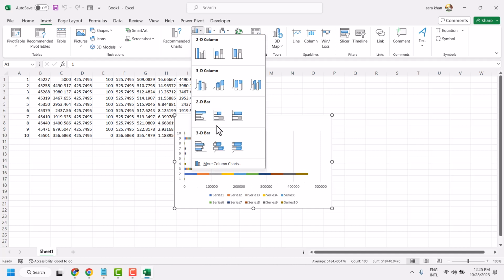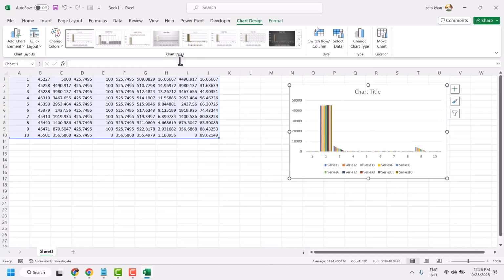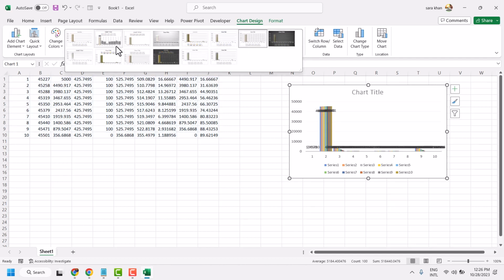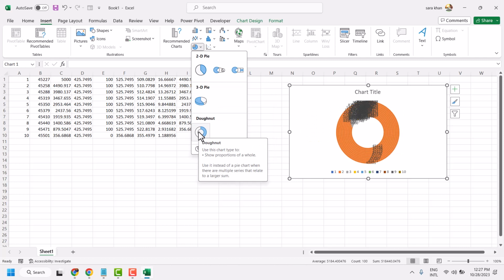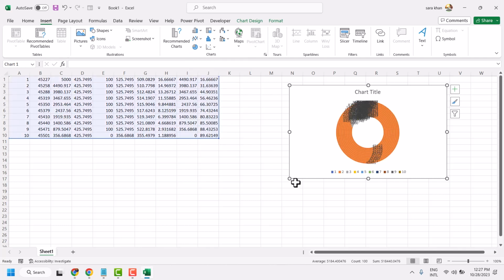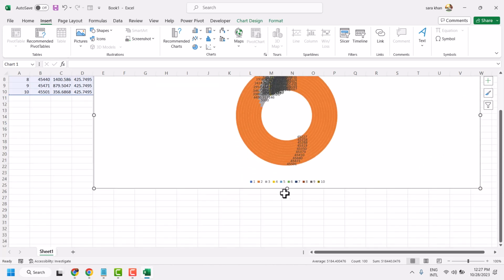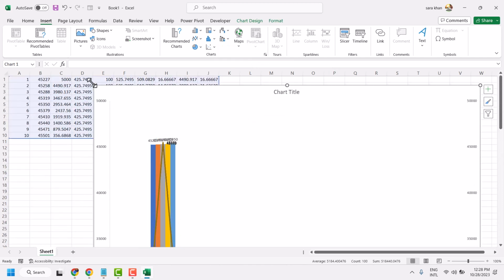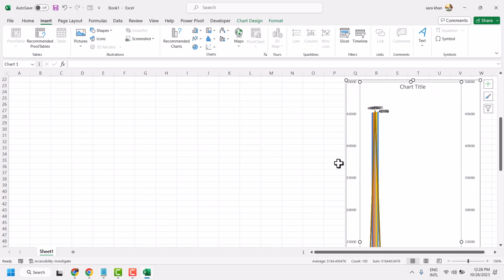how to make a graph on excel